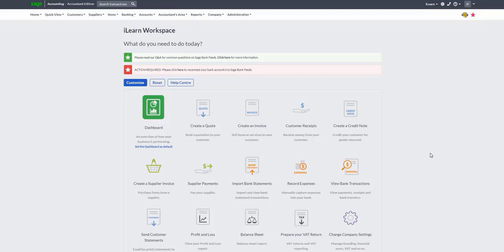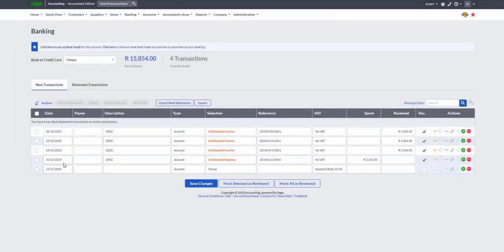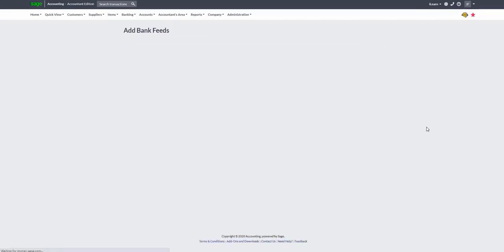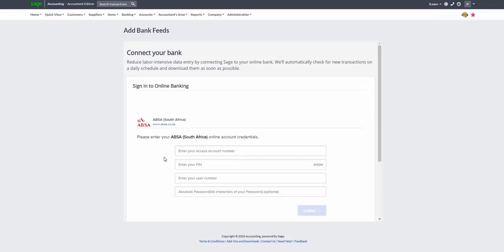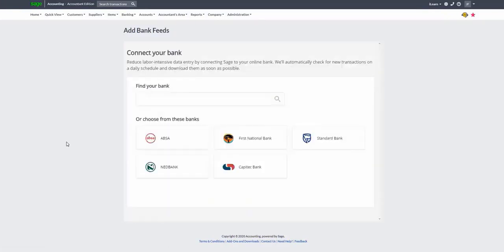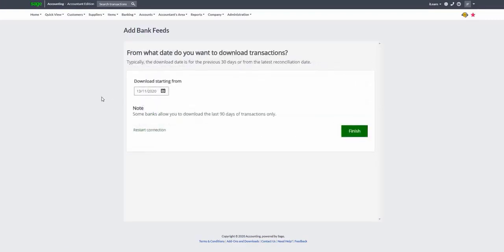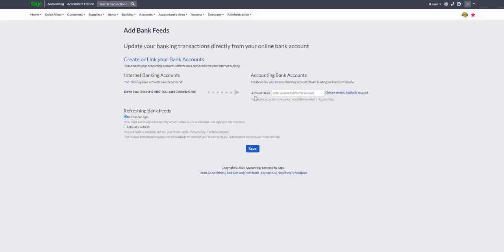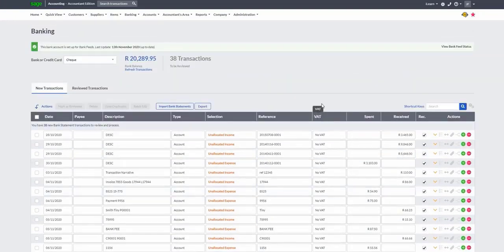Sage Business Cloud Accounting (AME) - Bank Feed Setup